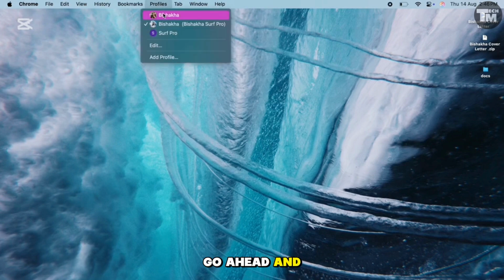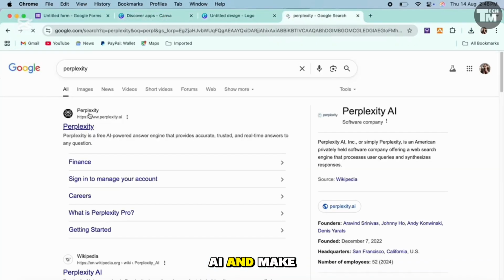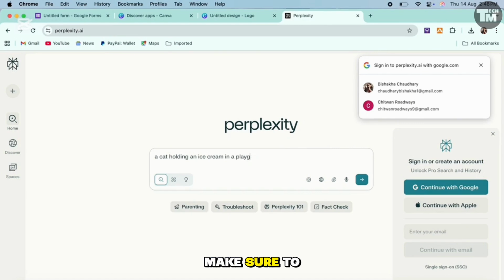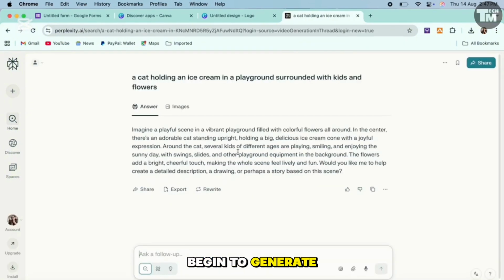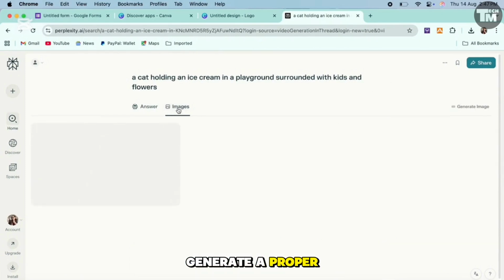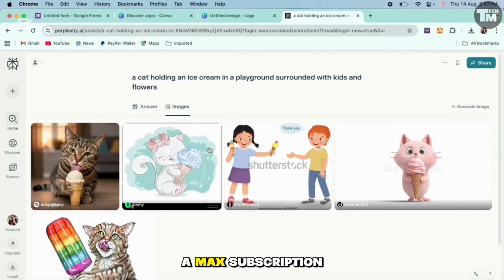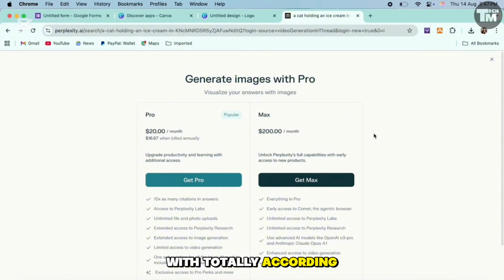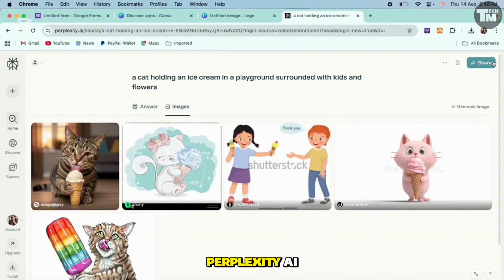How To Generate Images in Perplexity AI (Step By Step Guide)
Want to create AI-generated images directly inside Perplexity? This step by step guide shows you how to generate stunning visuals quickly and easily.

00:00 – Intro
00:10 – How To Generate Images in Perplexity AI

In this video, you will learn:

- How to open Perplexity AI and access the image generation feature
- Steps to write effective prompts for better image results
- Tips to refine or edit generated images for improved quality

Discover how to unlock the creative side of Perplexity and bring your ideas to life with AI-generated visuals.